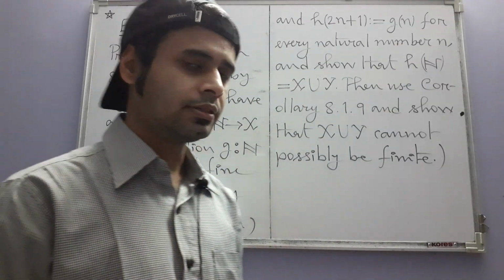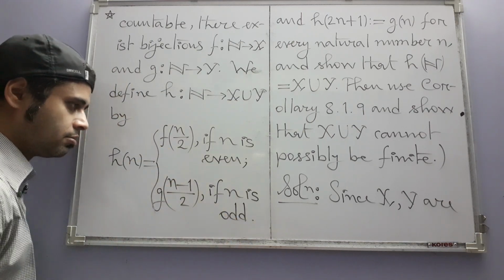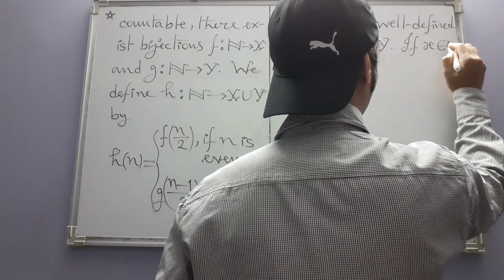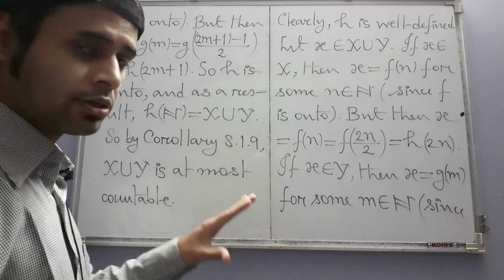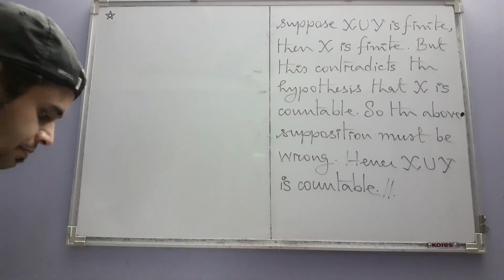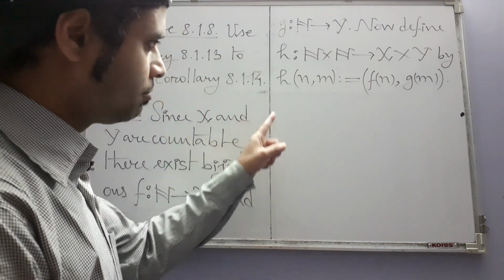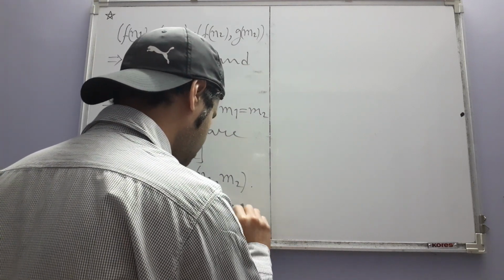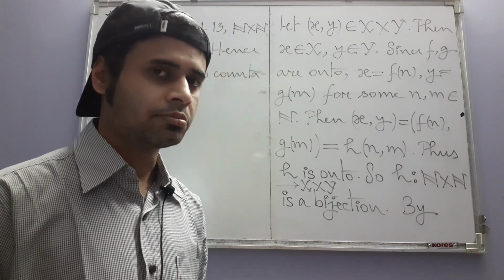Countability (Part 8, Tao)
We solve Exercise 8.1.7 and Exercise 8.1.8 in this part.